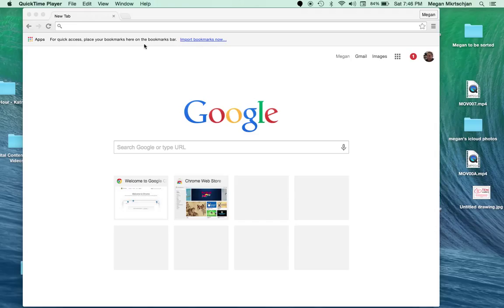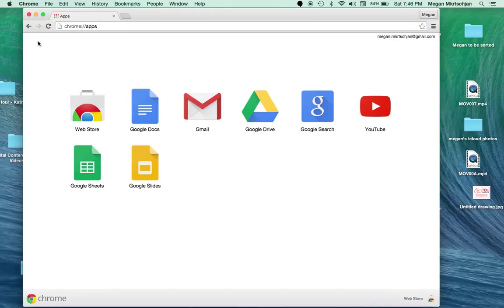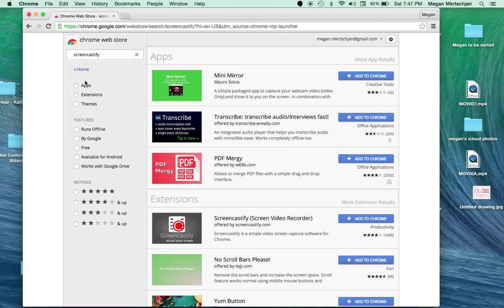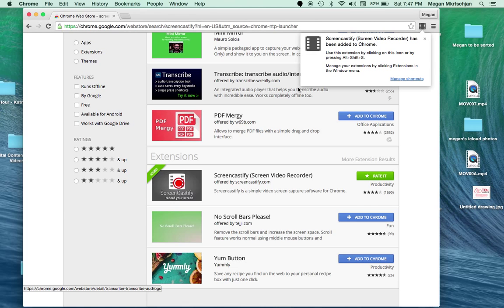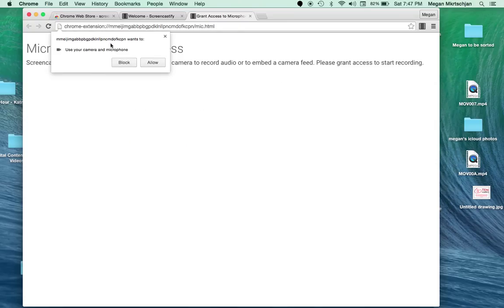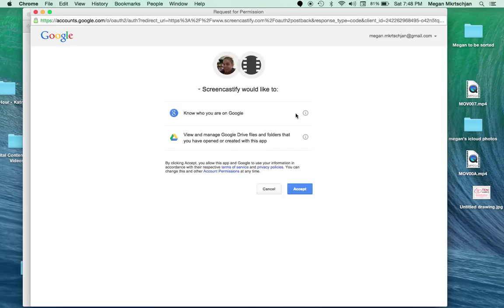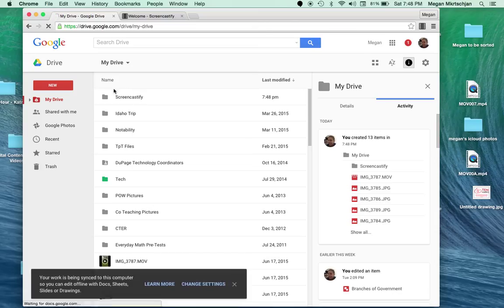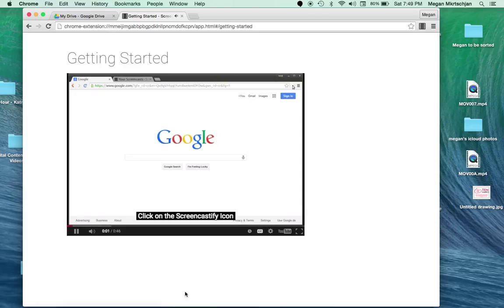Set Up Screencastify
Get the Chrome Extension Screencastify to do a screen recording!